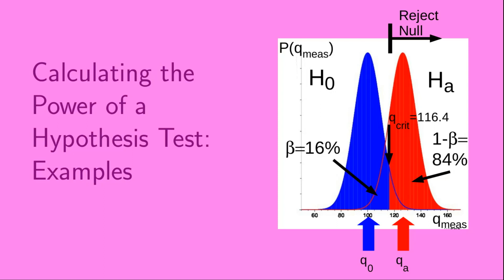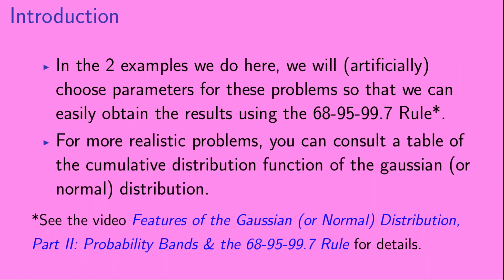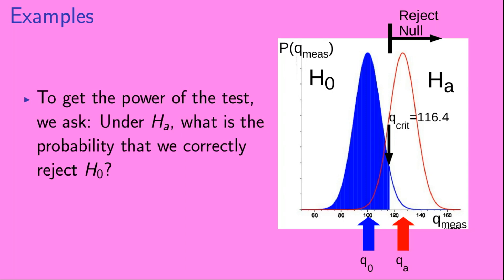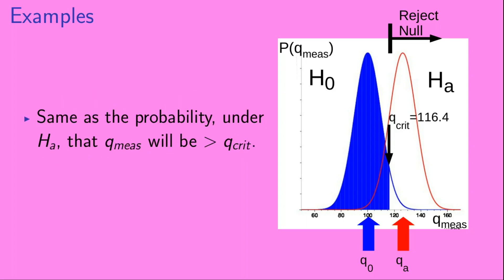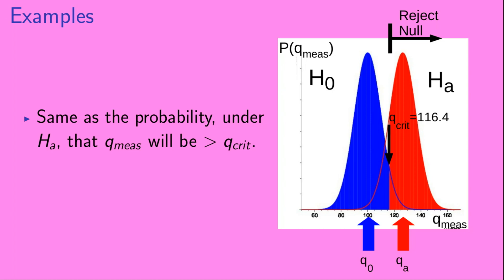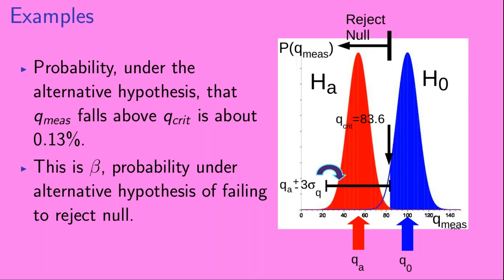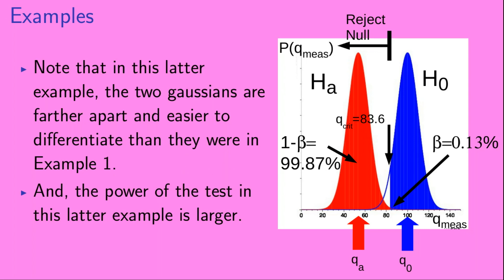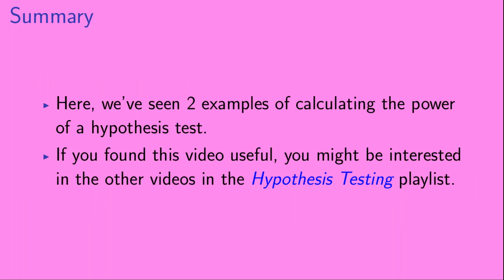Calculating the Power of a Hypothesis Test: Examples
Here, we give 2 examples where we calculate the power of a hypothesis test.  The power of a hypothesis test is the probability, under the alternative hypothesis, of rejecting the null hypothesis.  In both examples, we use a significance level alpha = 0.05.

 This video is a sequel to

In these examples, we use the 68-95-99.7 Rule, which is described in